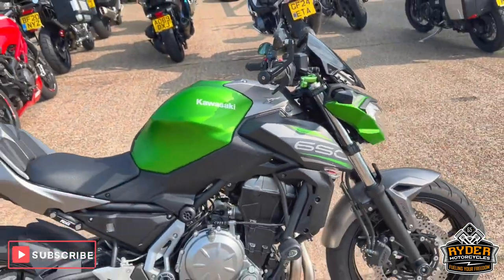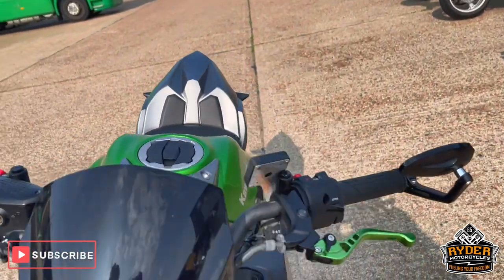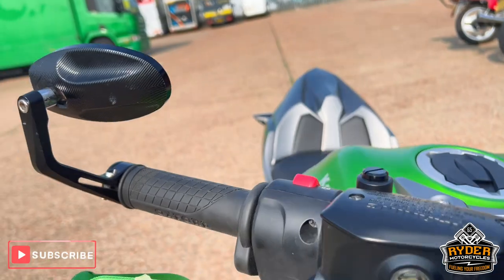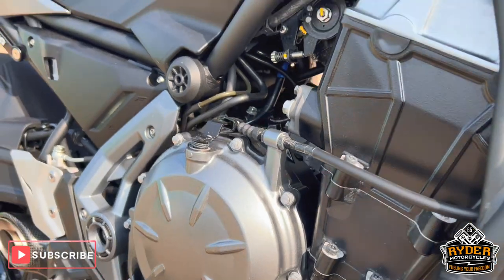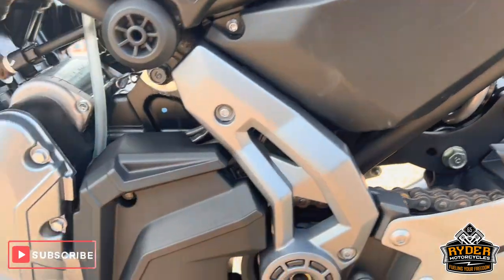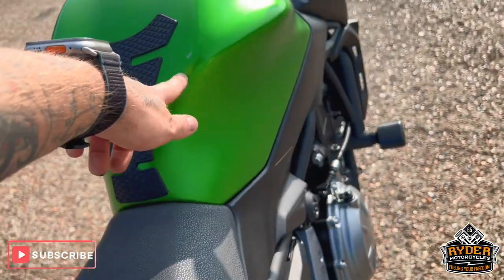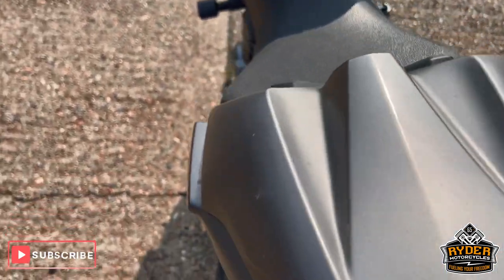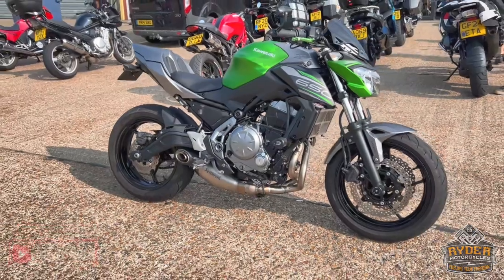2019 Kawasaki Z650 - Used Bike Video Tour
We have this 2019 Kawasaki Z650 in stock now. Come and view it for yourself in store or buy